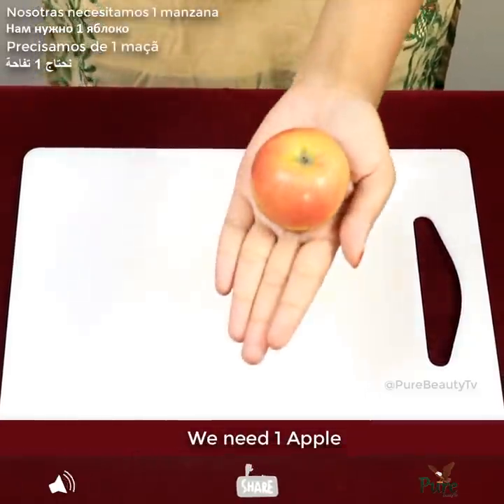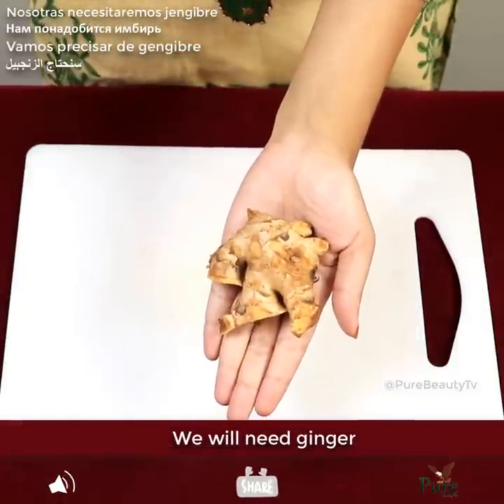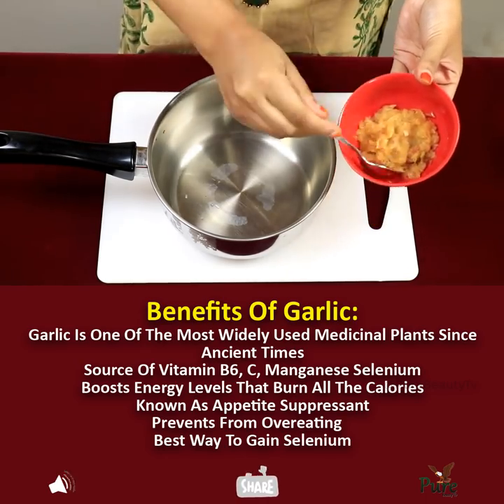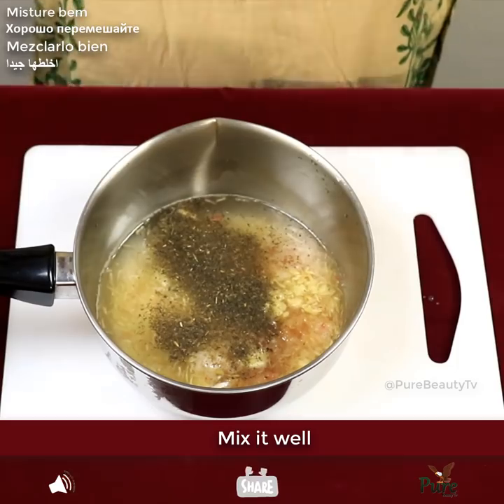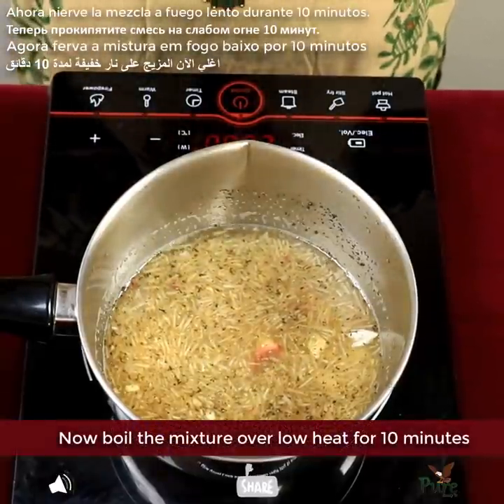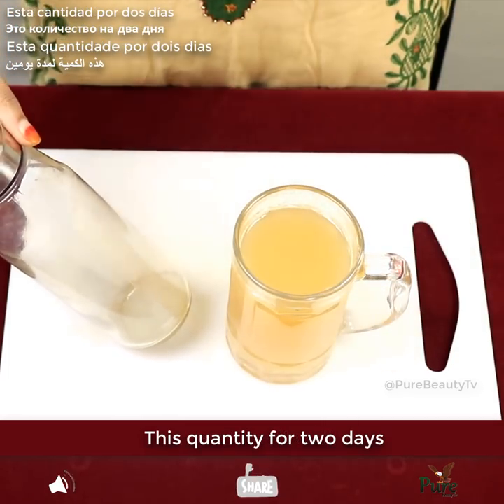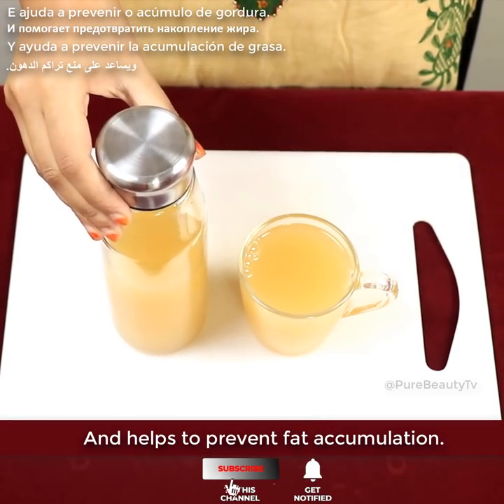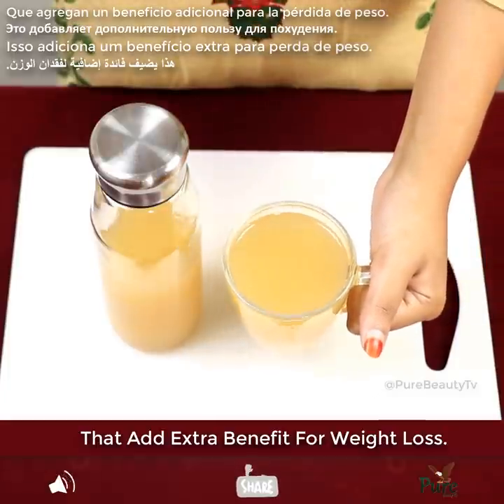Mix Garlic With Green Tea ~ The Secret Nobody Will Ever Tell You ~ Thank Me Later !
(in this video (Subtitles has been uploaded)
✅Click on the [cc] text on the top right and the three dots on the top right of the video, and click translate, and activate subtitles.

👉 If you like this video, please like it.❣
👉 Give us your feedback on how this video went❣